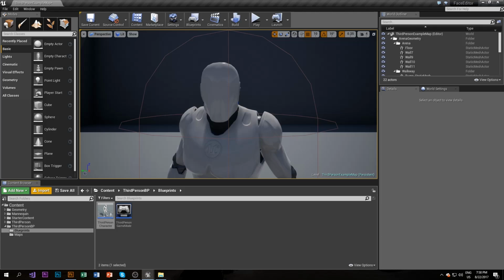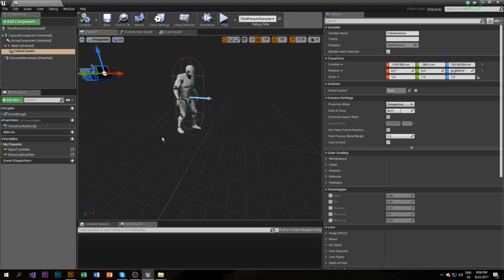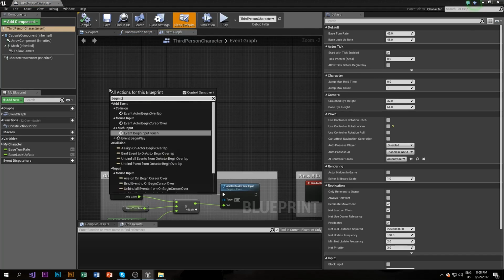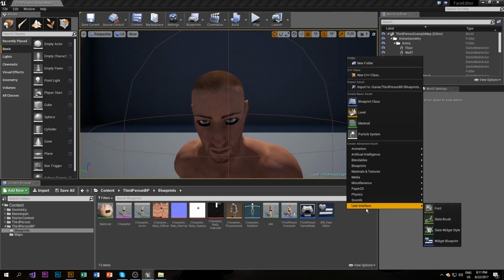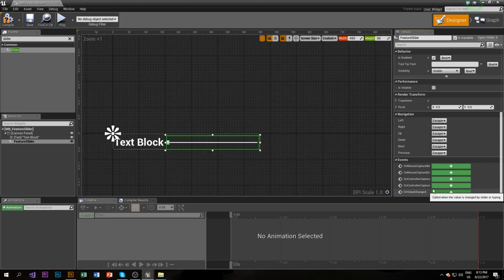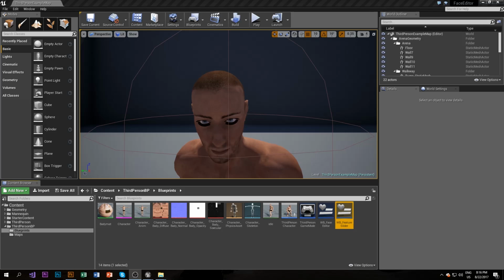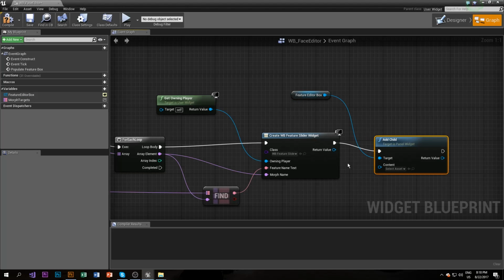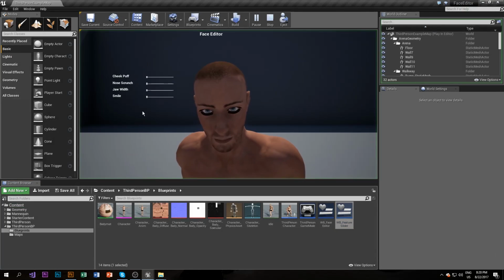Unreal Engine Tutorial - Character Creator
Any questions? Heres my twitter